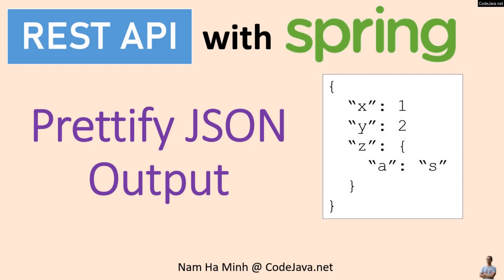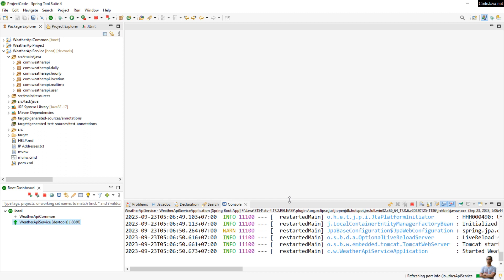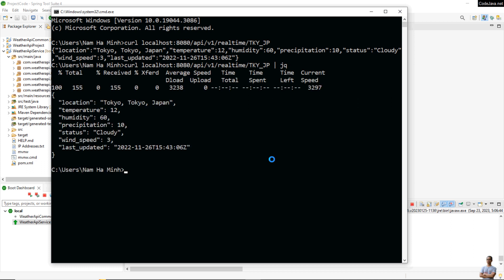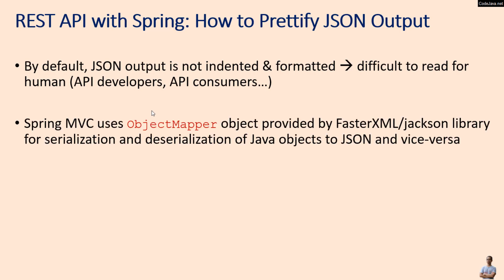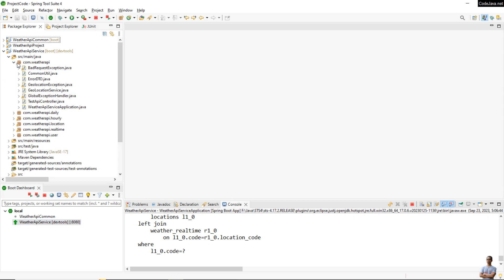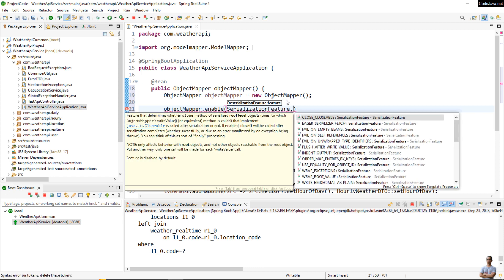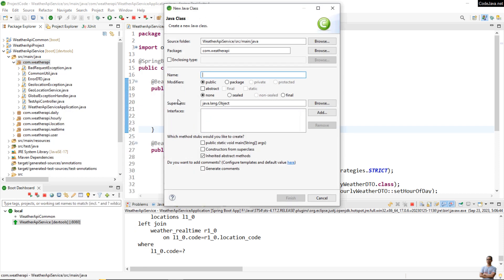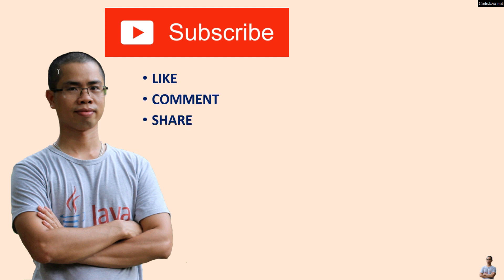REST API with Spring: How to Prettify JSON Output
By default, JSON output is not indented & formatted, making it difficult to read for human such as API developers, API consumers…. So in this video, I'd like to show you how to prettify (indent/format) JSON output in API response at the application level, with Spring and FasterXML/jackson library.